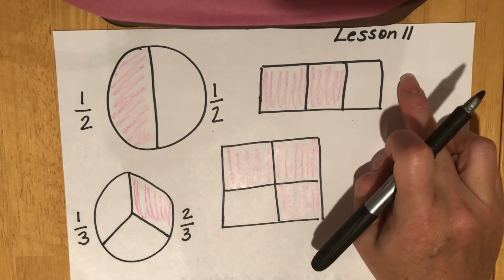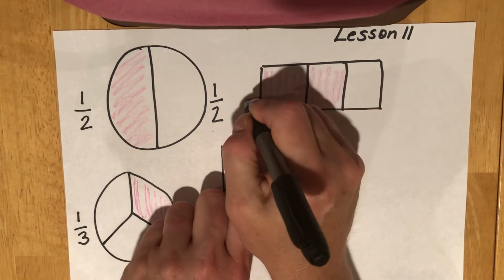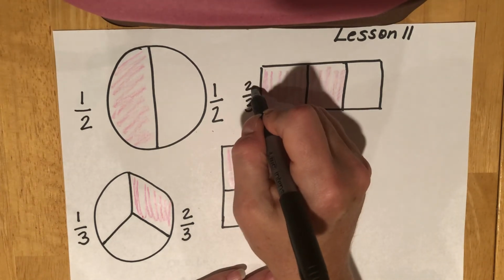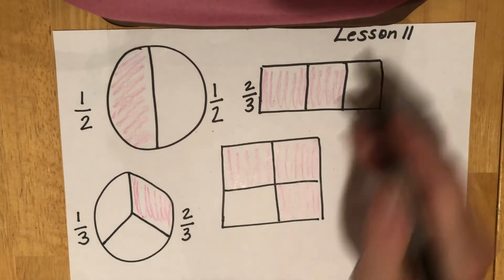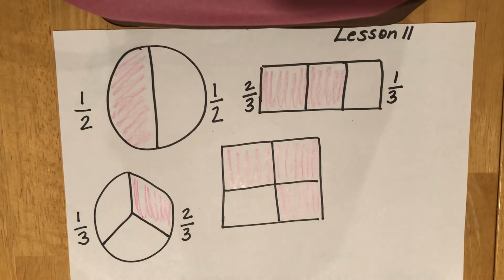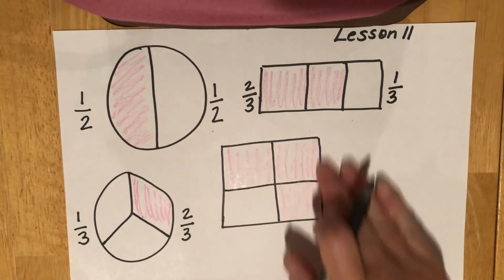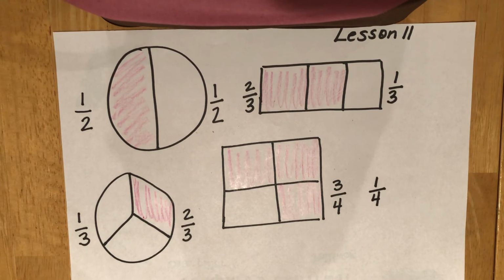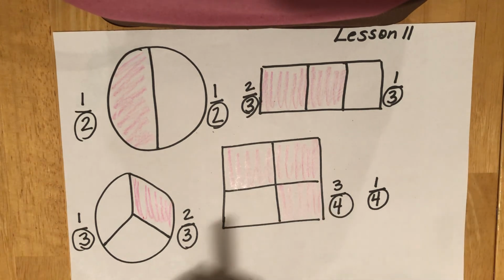Math Lesson 11